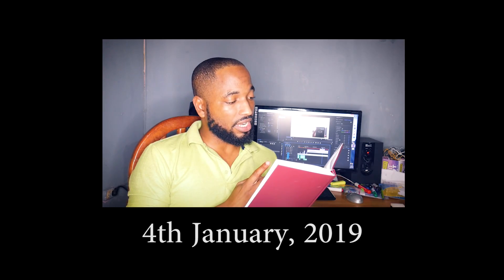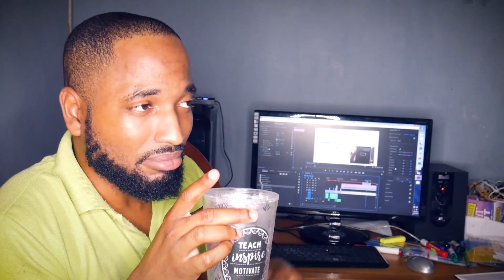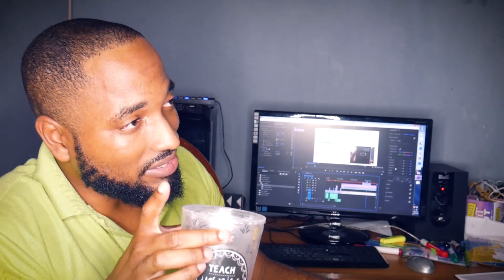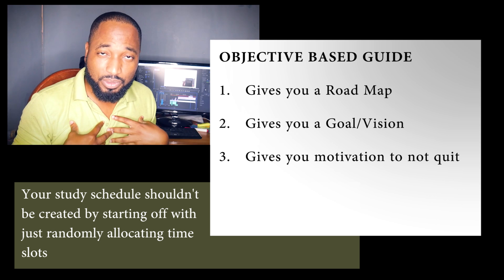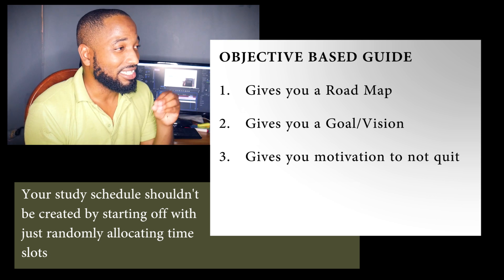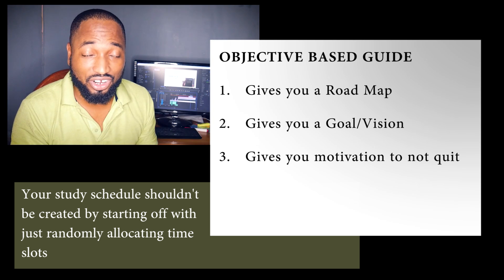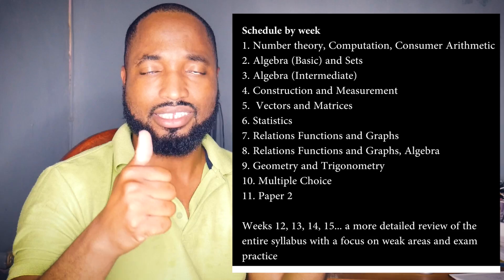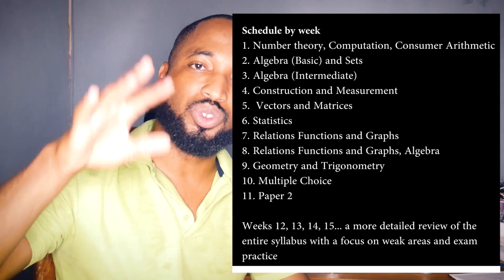Study Guide - CSEC MATHS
Put some structure into the learning...
Here's the general gist of how I will be uploading videos... and a sweet plan for you to adopt in your studying.

Remember start with your objectives... then work it down to how you gonna complete them in the given time.